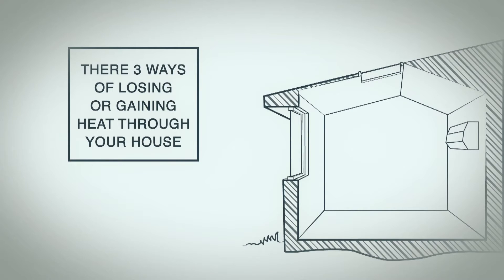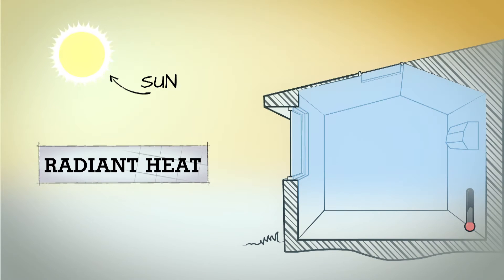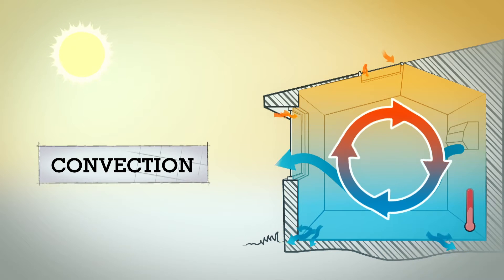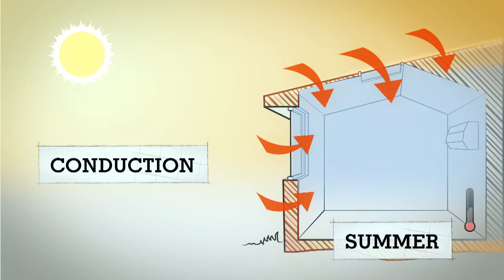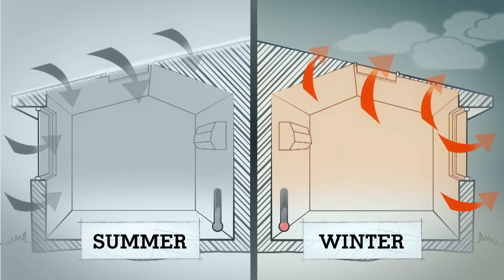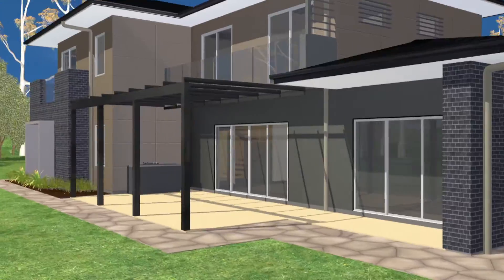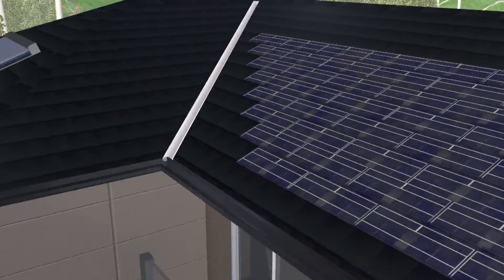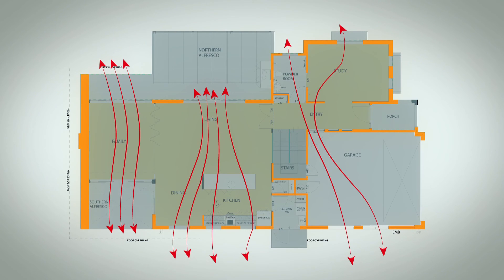STELR Sustainable Housing - Heat loss and gain in houses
Sustainable Housing - CSR video showing heat transfer in houses by radiation, convection and conduction.